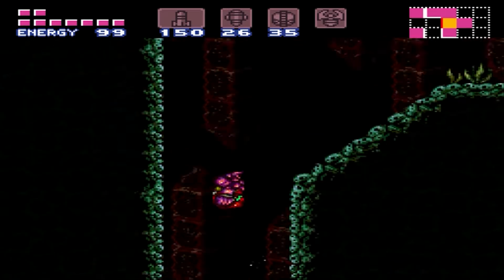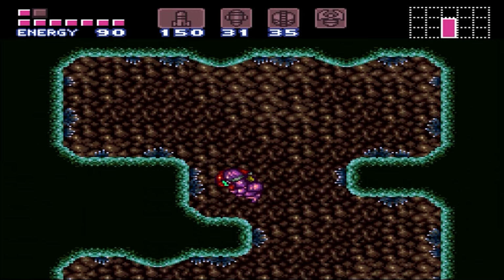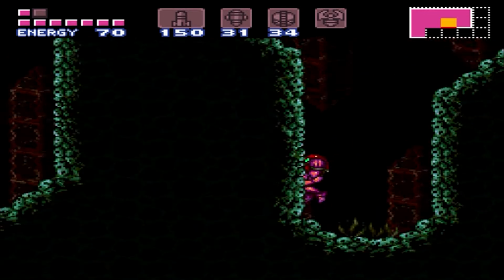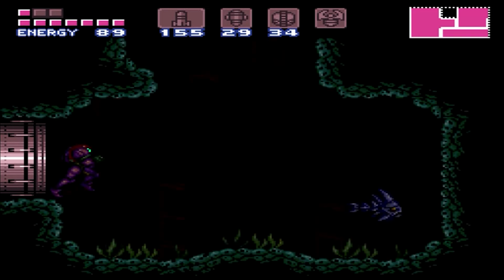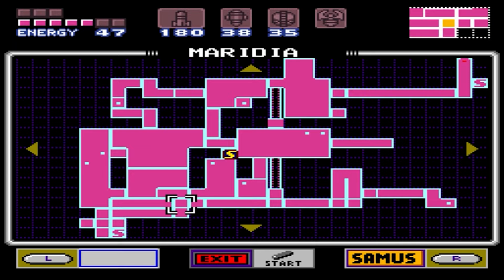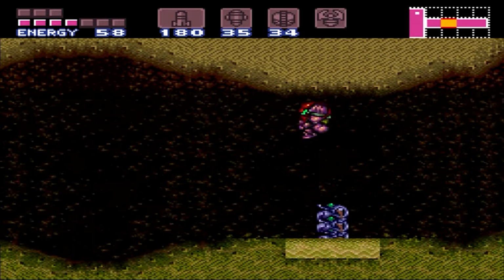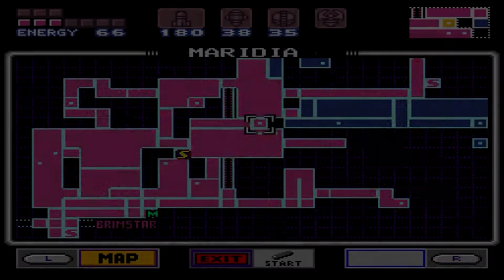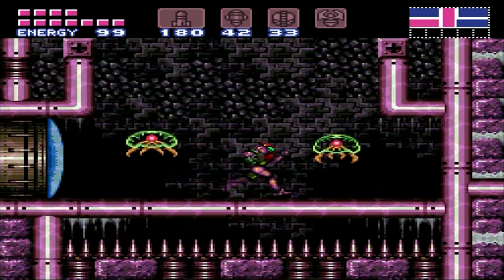A Dreadful Journey: Super Metroid #33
Wide open spaces for endless fun, soothing atmosphere that lulls you to sleep, beautiful visuals, creative wildlife, all of that hidden outside a scientific biological research center used as the base for space pirate territory. Now who can possibly dislike Maridia? Well... mainly the locales that focus on water of course. Not to sound too pretentious here, but barring the usual form of negativity they receive that's relatively easy to understand the common reasons why, water levels as a whole are subjectively over hated. Pardon my bias, but that's just how I feel every time I go in one. I'm in the minority on this one for sure, but I don't care. They're outstanding to my eyes. I guess the relaxing atmosphere they emit prevents me from becoming irritated at all.